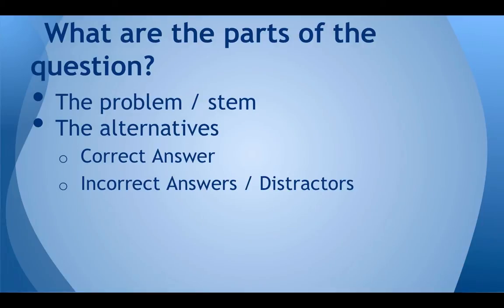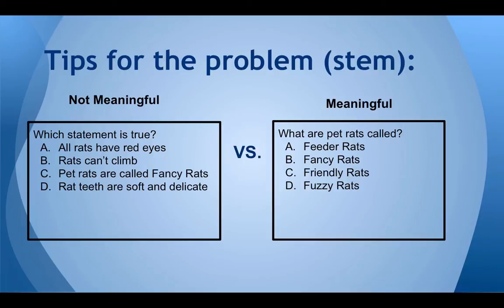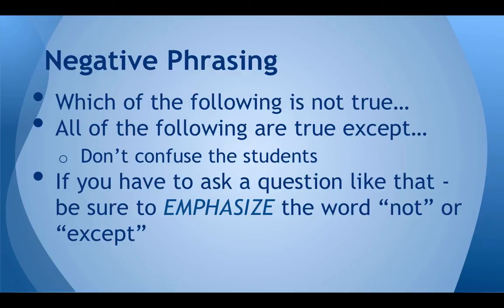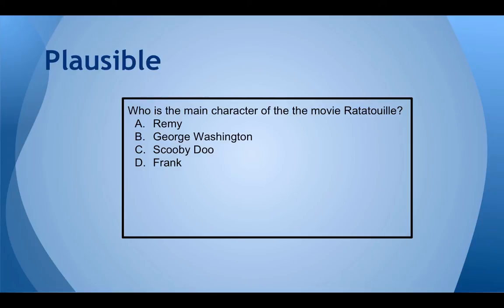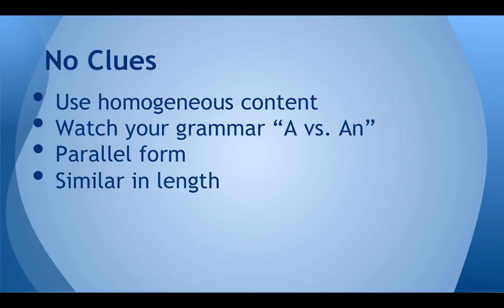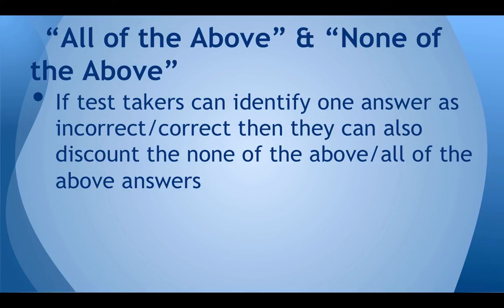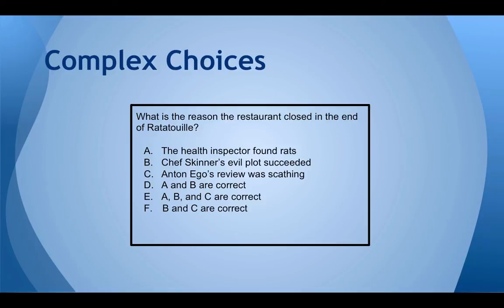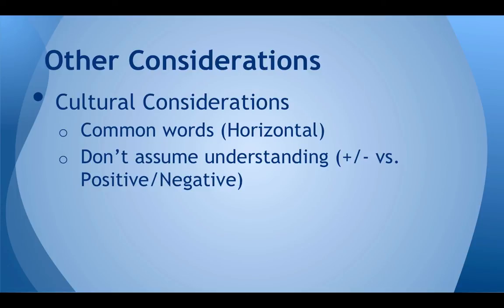Multiple Choice Question Writing Workshop